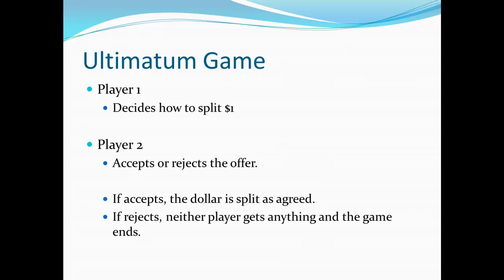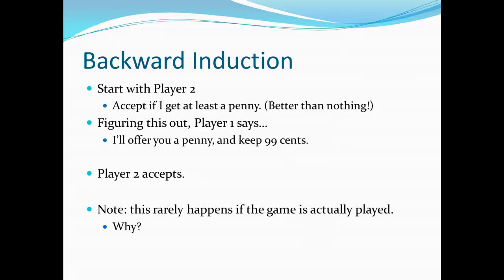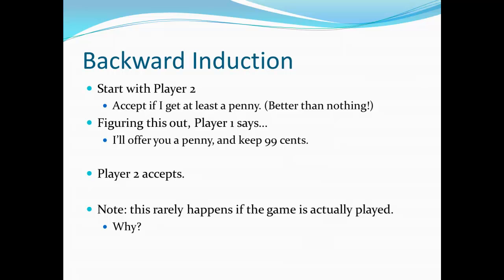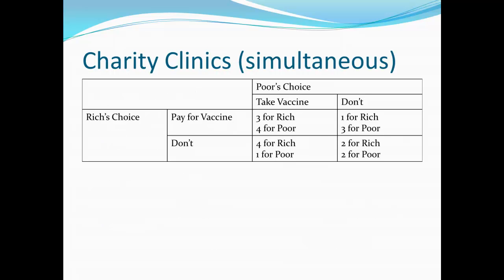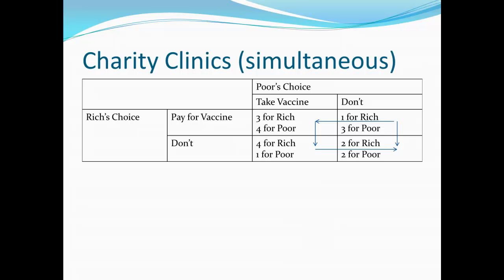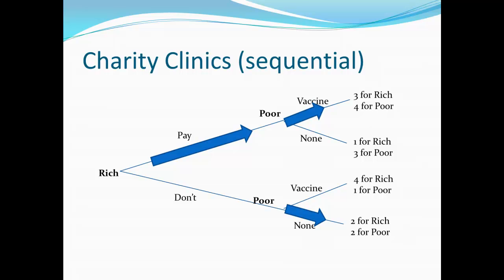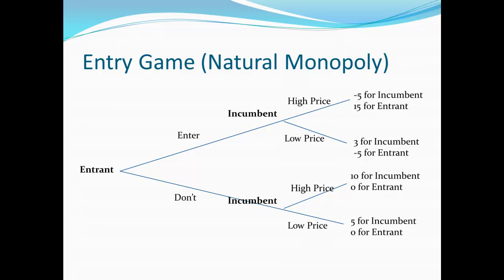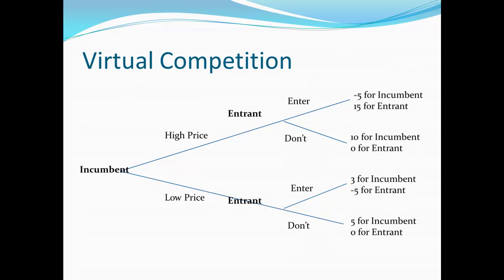Principles of Microecon 47 - Sequential Games